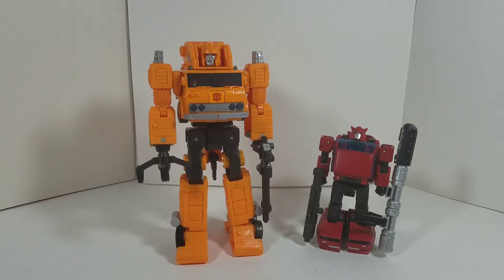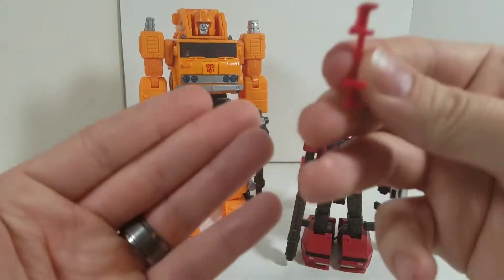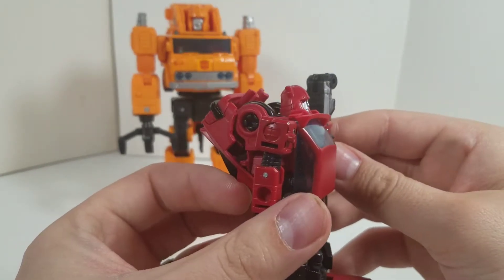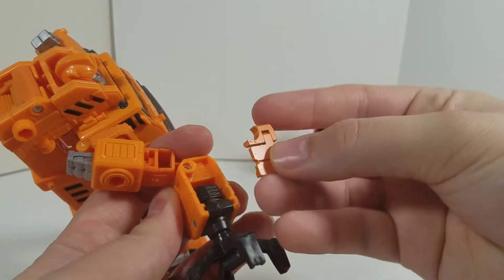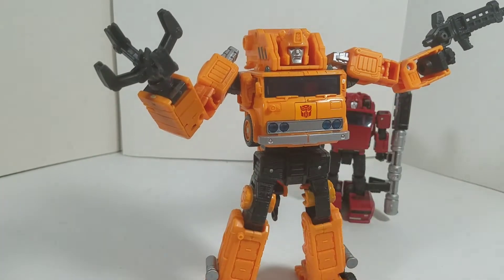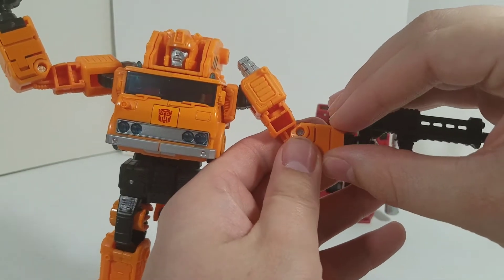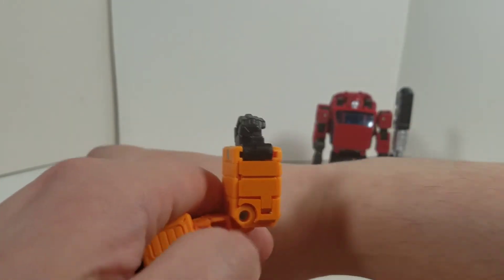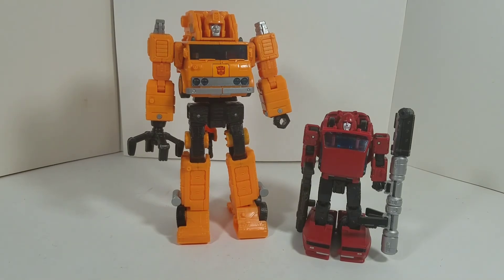Transformers Earthrise Grapple and Cliffjumper JRC Design add on kit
Two Add on kit one vid from JRC Design

cliffjumper's Spoiler

Grapple's Forearm covers